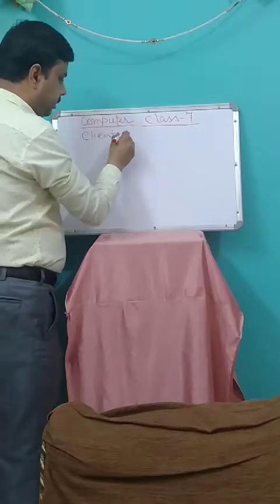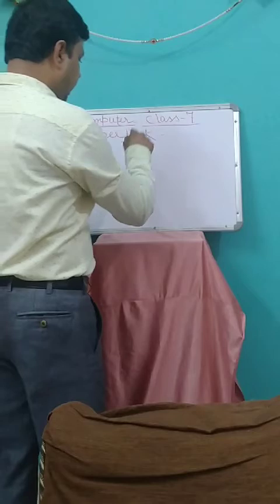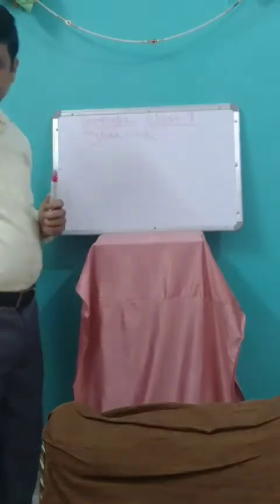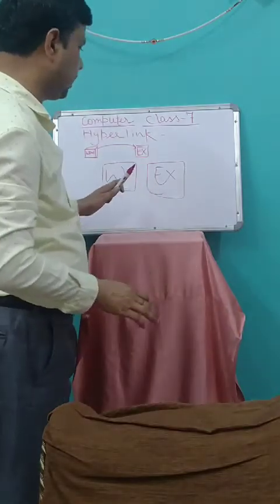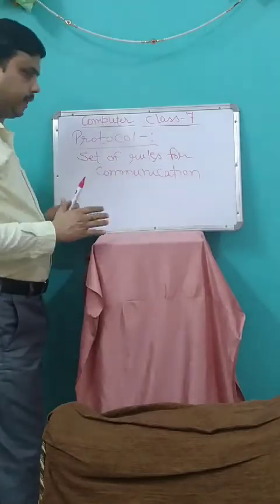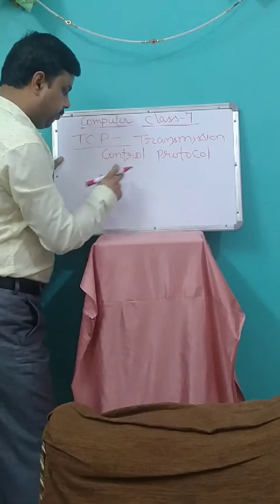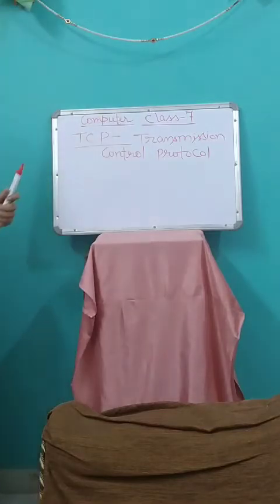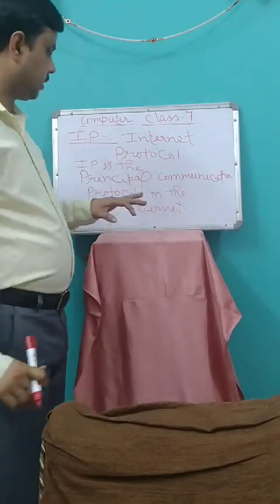Class 7 Computer Ch-2 (Part-3) Topic- Hyperlink, Protocol, TCP & IP